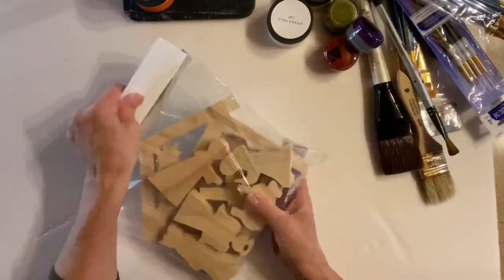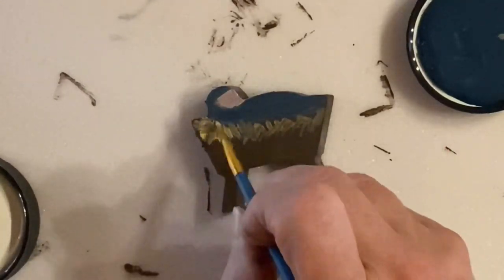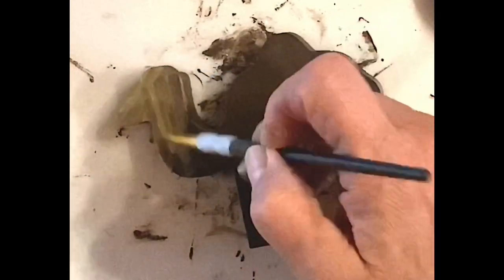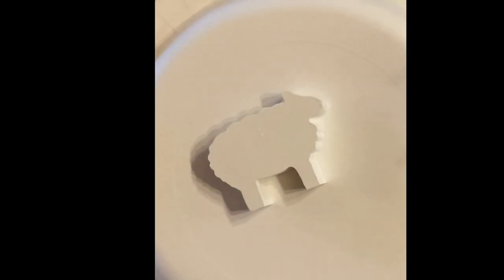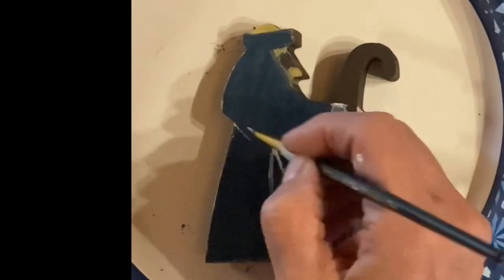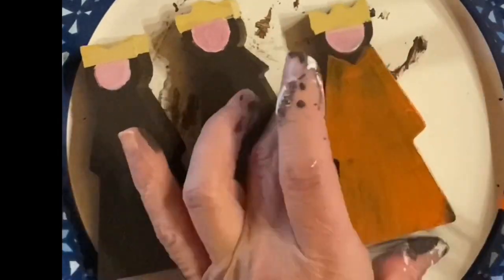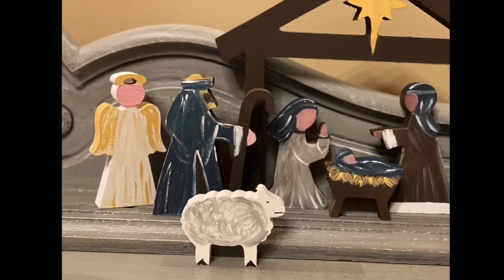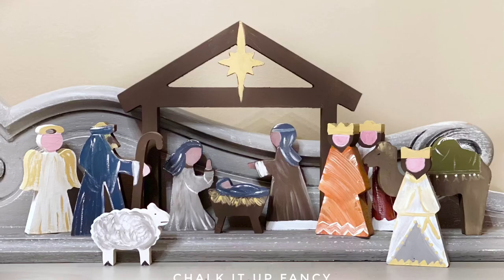DIY Painted Nativity Wood Display